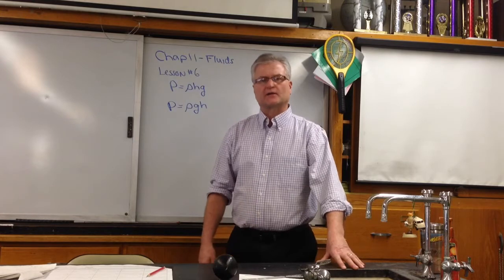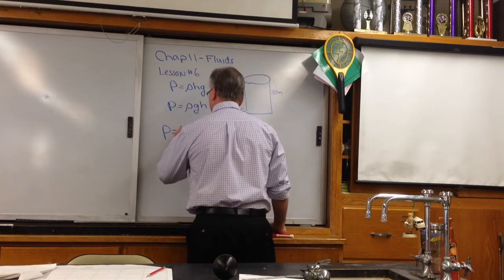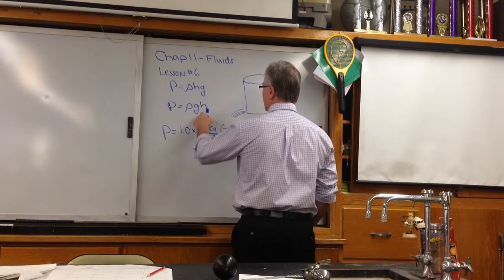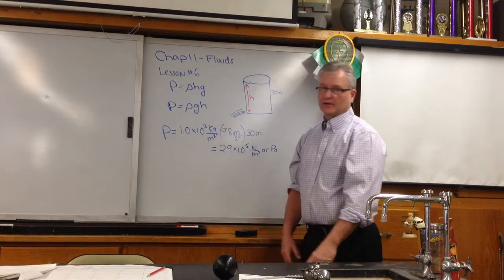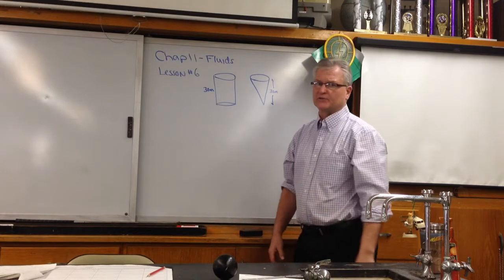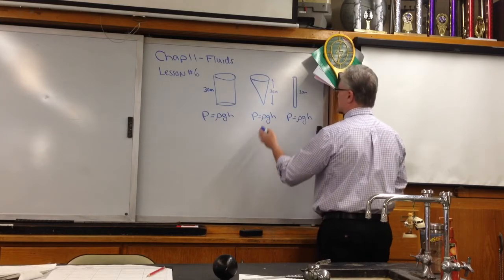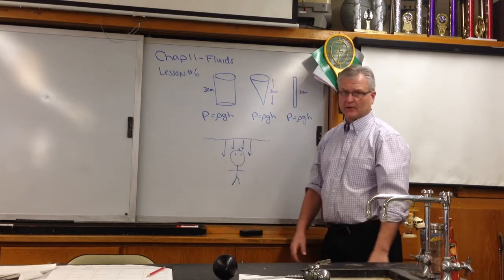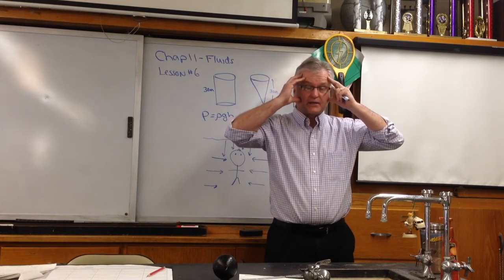Chap 11- Fluids Lesson #5